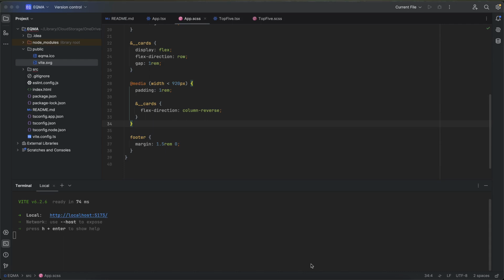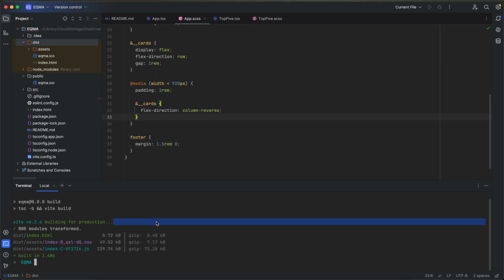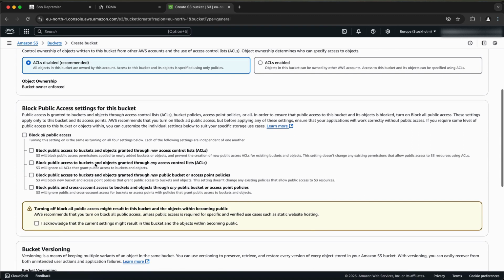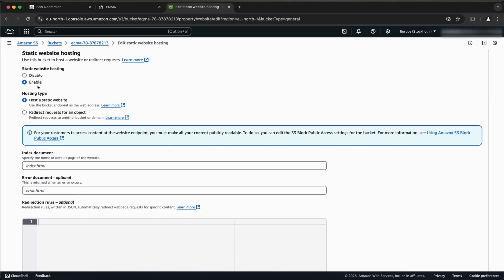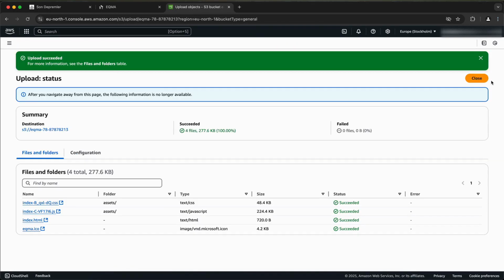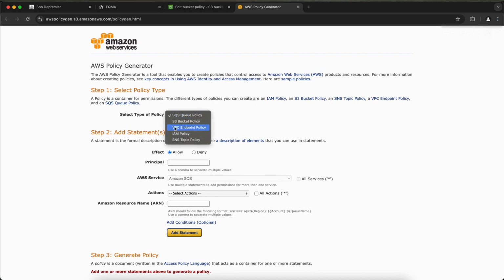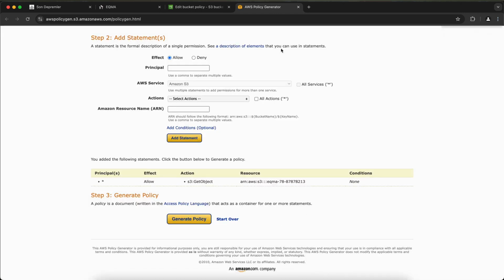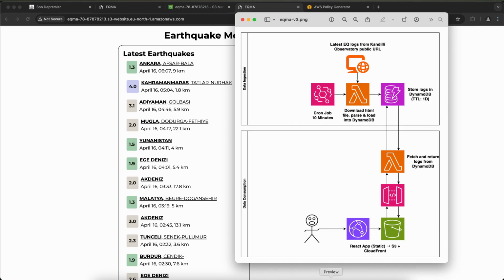Ep 8 - S3 Static Website Hosting - Build Your Serverless App on AWS (Free Course)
Host your frontend application on an S3 bucket with static website hosting

I will walk you through the whole implementation process of a serverless application on AWS. We will use several technologies such as Lambda functions, API Gateway, S3 buckets, Python, React, Typescript, DynamoDB and more.

This app solves a real-world problem and it also includes a challenge at the end. So that, you can use your new skills for further implementation of your app.